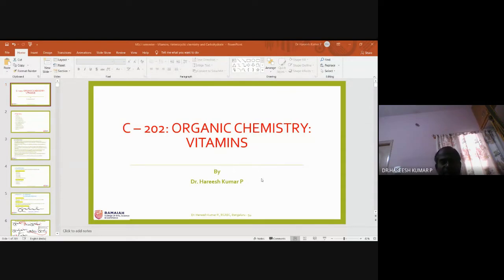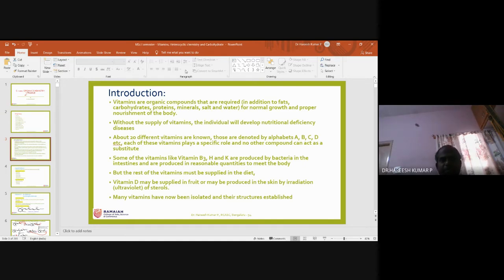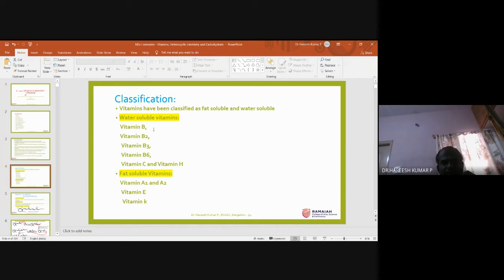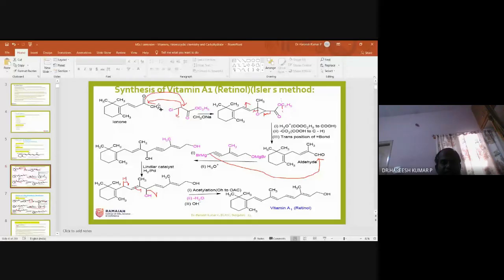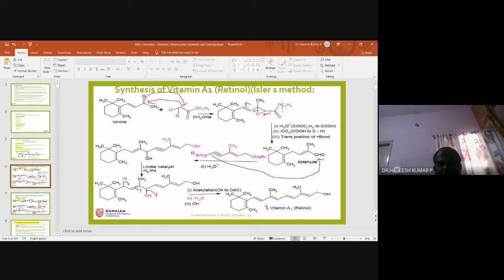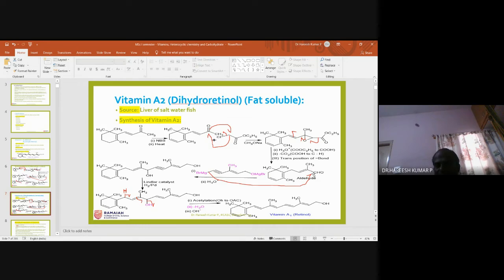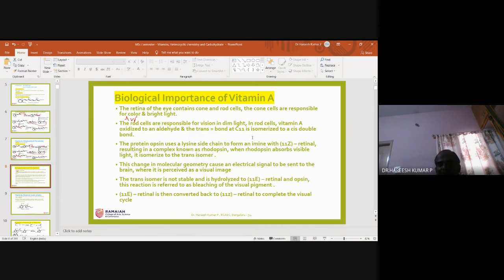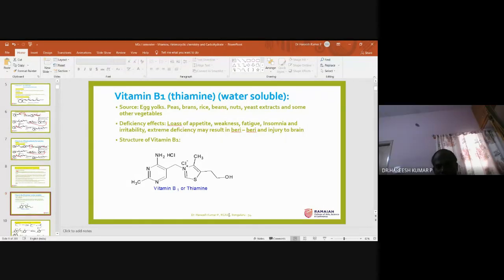Vitamins Introduction Vitamin A1 & A2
M Sc - Organic Chemistry: Vitamins: synthesis & Biological Importance of Vitamin A1 and A2: CSIR - NET,